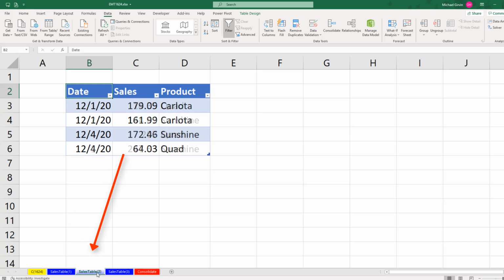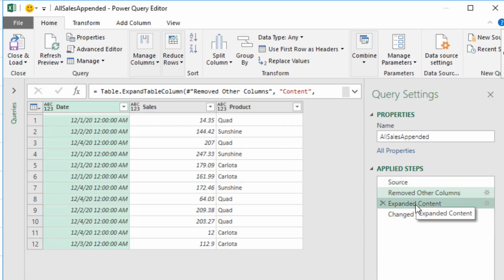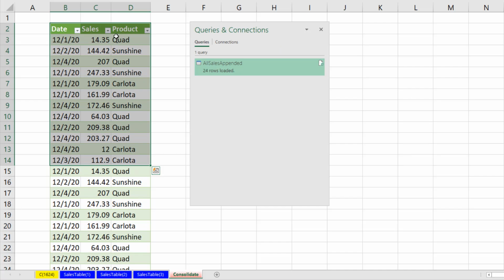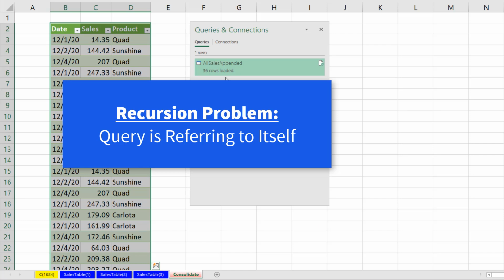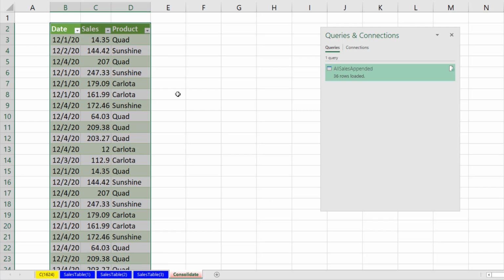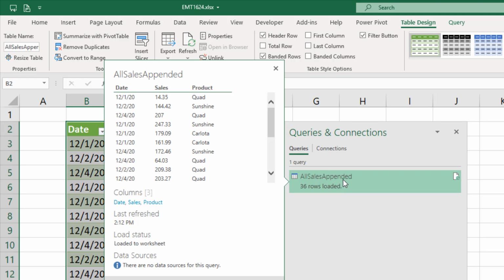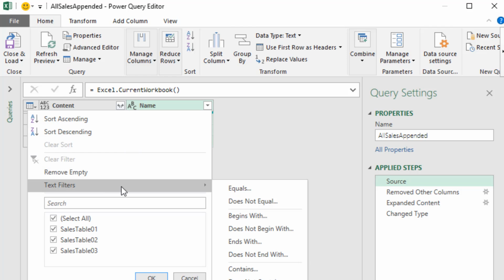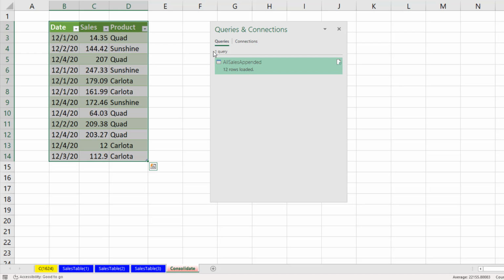Double The Records When I Refresh? Power Query Excel.CurrentWorkbook Recursion - EMT 1624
Learn all about how to fix the Excel.CurrentWorkbook Recursion Error when you refresh the Appended Table Query and you get Double The Records.
After I refresh Append Query using Excel.CurrentWorkbook, I get too many rows.
Solution: Filter Out Query Name.